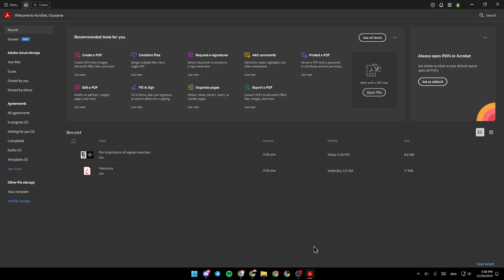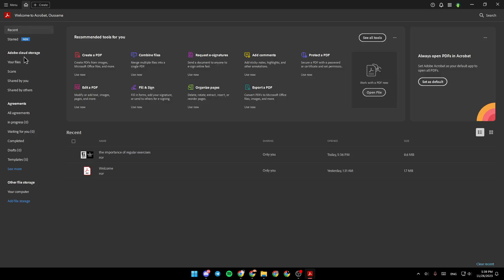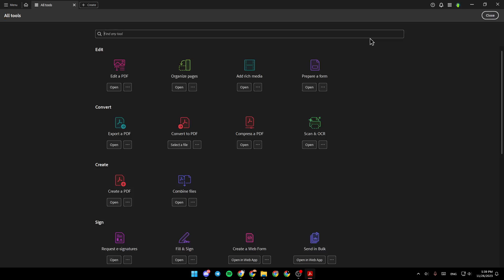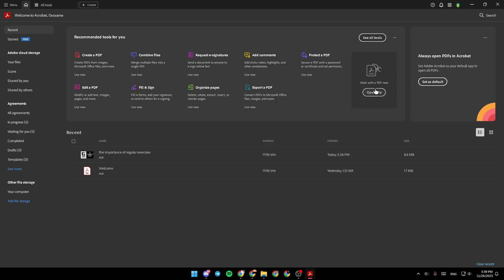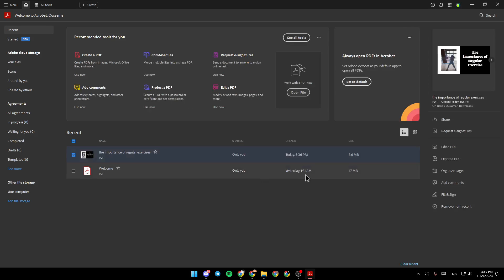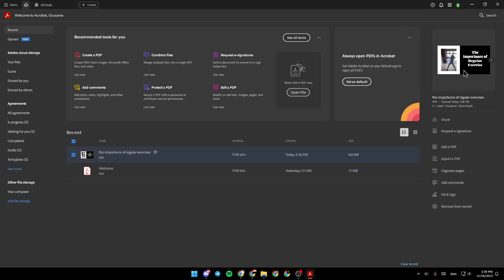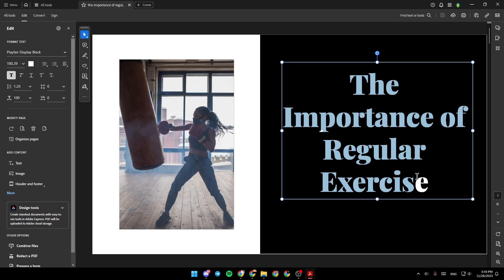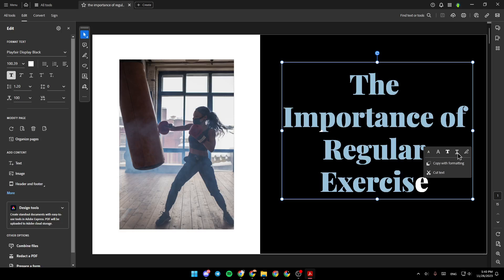How To Outline Text In Adobe Acrobat Tutorial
Today we talk about outline text in adobe acrobat,adobe acrobat,how to outline text in adobe acrobat